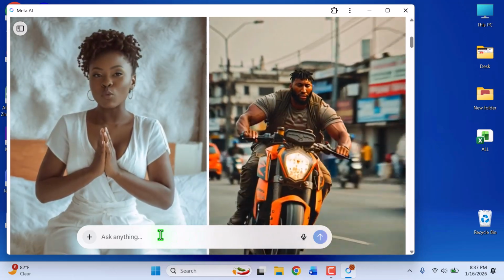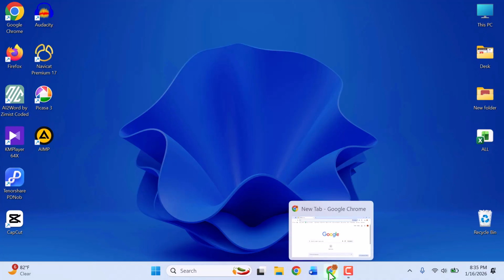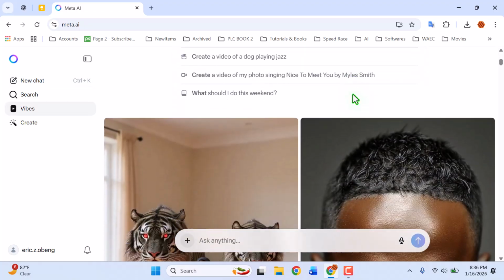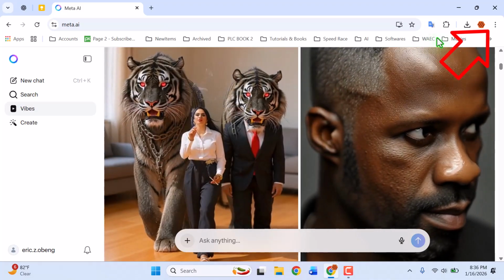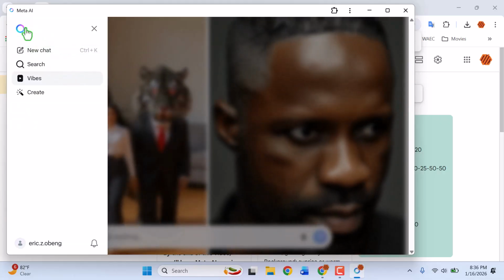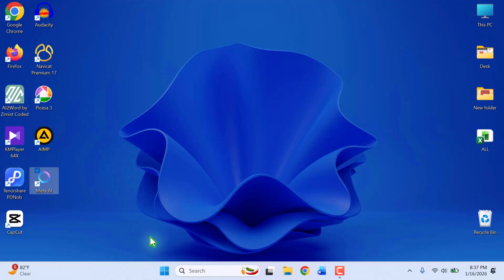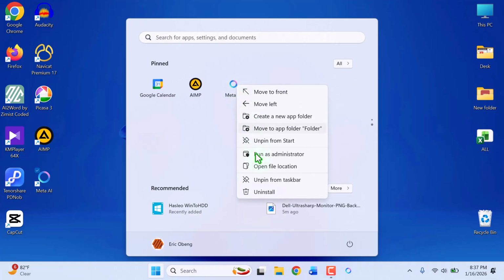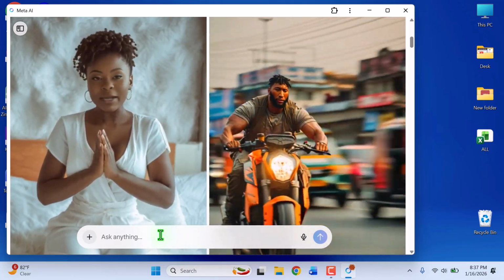Download & Install Meta AI on Windows PC or Laptop Now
Want to use Meta AI as a desktop app on your Windows PC or laptop?
In this simple step-by-step tutorial, I’ll show you how to download and install Meta AI on Windows using Google Chrome—no extra software, no extensions, and no complicated setup.

This method turns Meta AI into a standalone desktop app with its own window, Start menu entry, desktop shortcut, and taskbar icon. It’s clean, fast, and perfect for everyday use.

00:00 What this method does
00:35 Open Meta AI in Chrome
00:58 Sign in and wait for full page load
01:16 Install Meta AI
02:05 Meta AI opens as a desktop app
02:25 Desktop shortcut and Start menu
02:37 Pin Meta AI to Start and Taskbar
03:06 How to uninstall Meta AI from Windows
03:48 Final thoughts